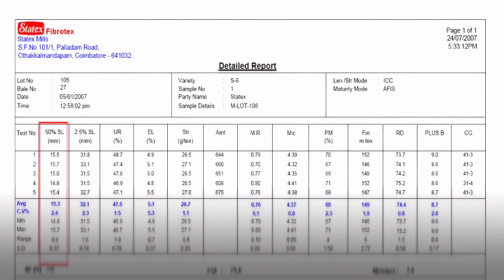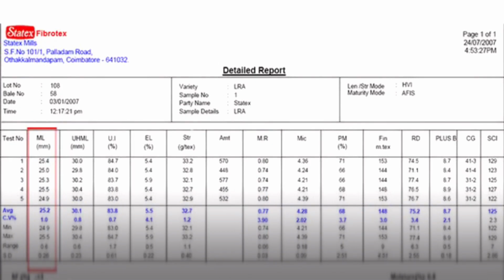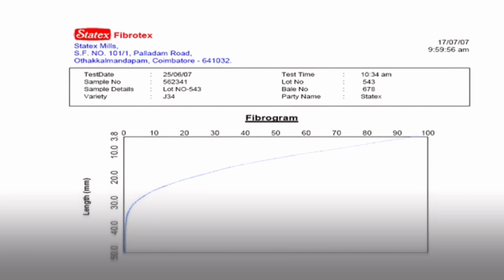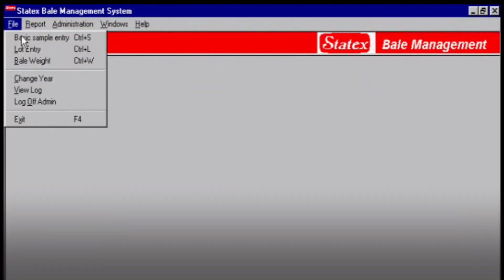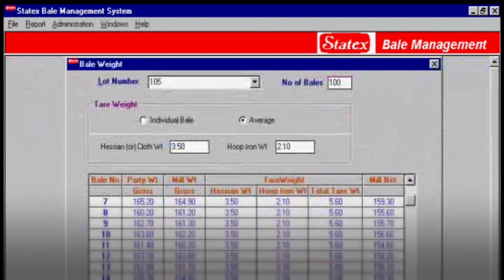Compact High Volume Instrument Test Report Video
“STATEX ELECTRONICS”, a Coimbatore based company, is well known for its sophisticated high quality textile testing instruments. From its very inception, Statex has put massive efforts to satisfy the needs of textile industry. It is manufacturing more than 30 types of cotton and yarn testing instruments. Statex is well equipped with latest electronic and mechanical manufacturing facility to meet the international standards.

With the combination of in-house design, production, planning, quality control system, modern machinery and an excellent team of well trained employees and staffs all together has made Statex to be a leader of textile quality control instruments.